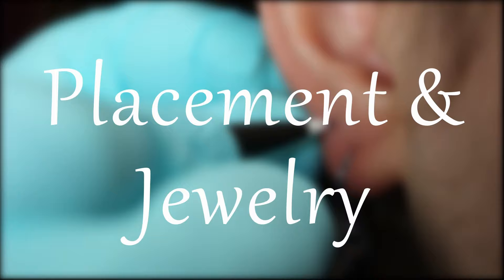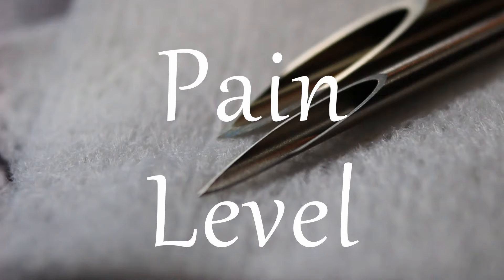The Whole Truth - Clitoris Piercing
==Everything you need to know about the Clitoris Piercing==

...and More!